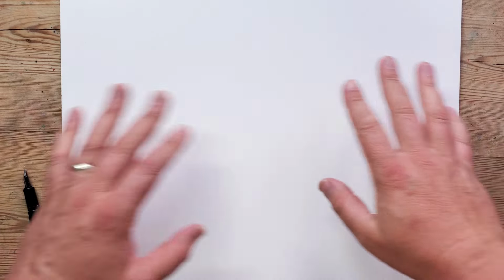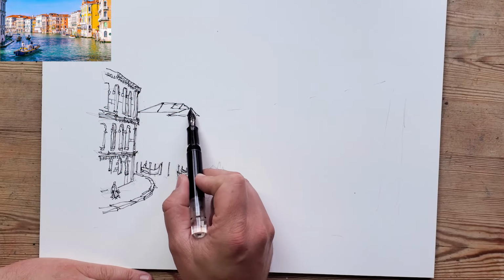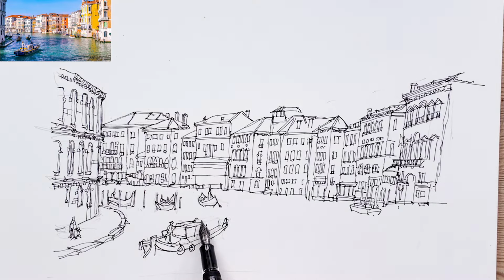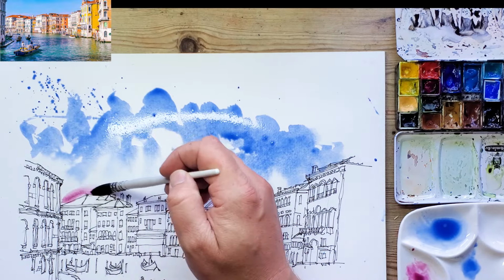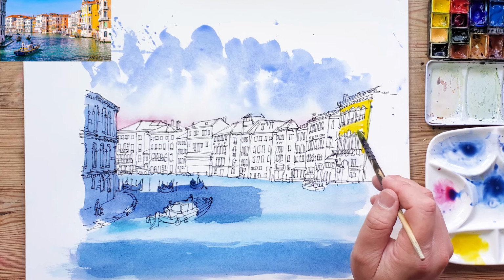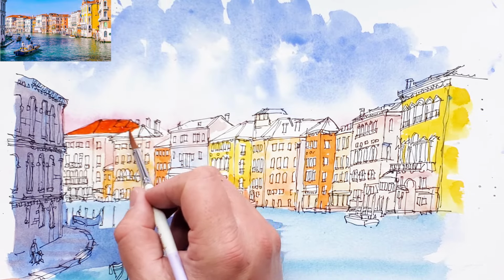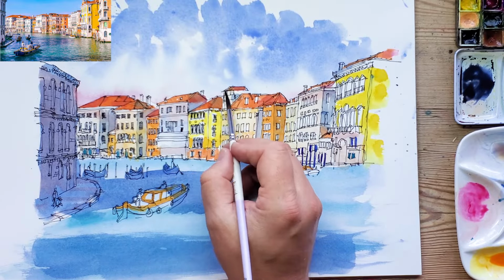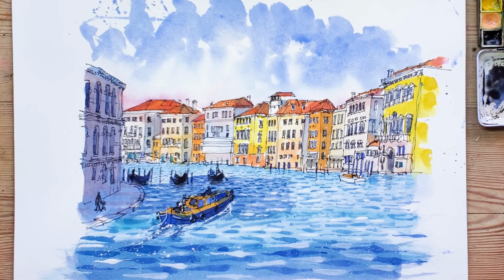Urban Sketching for Beginners - Happy Venice Drawing Tutorial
This demo is a great guide for beginners to urban sketching. A happy urban sketch using watercolour and fountain pen of Venice was not only a huge amount of fun. its also a good demonstration of a loose ink and watercolour travel journaling style. Watercolour paint is the perfect media for fast colourful art but its important to play to its strengths as a very liquid and transparent for of art. I hope you enjoy this fun demonstration of my watercolour technique. It certainly was a lot of fun to paint it.

*MY ART LESSONS are on my Patreon* (Art Club where you get more tips, longer versions of my YouTube content and exclusive videos for a monthly fee (7 Day Free Trial available)

Enjoyed this Demo? Why not *buy me a beer?*

... CHAPTERS ...

00:00 Introduction
00:32 Pencil planning for a change
00:50 Opus 88 Fountain Pen
05:10 Watercolour Painting
13:12 Painting the Water
15:06 Finished Painting